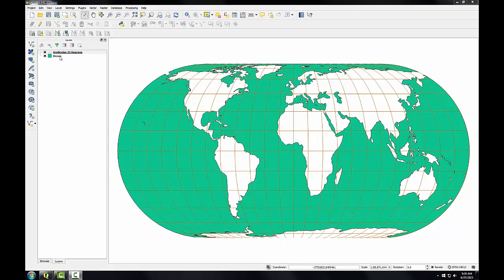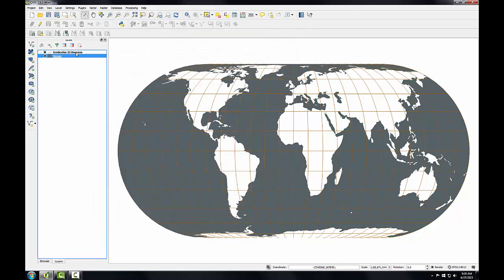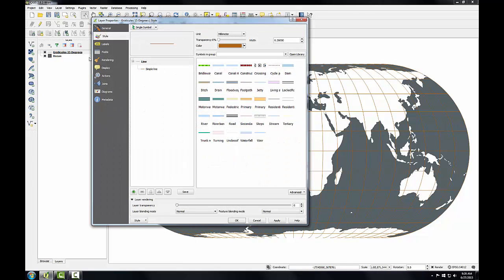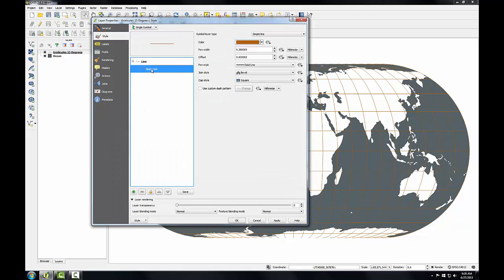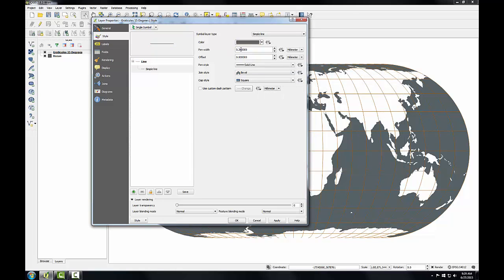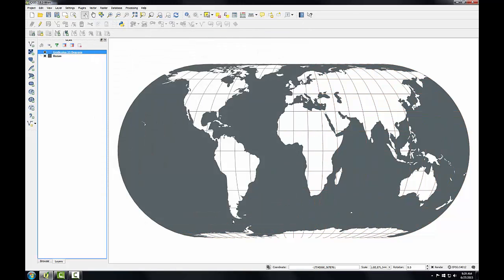GST104 Lab6 Task1